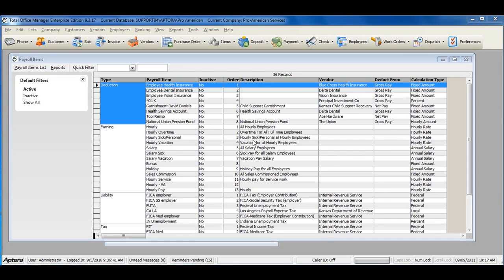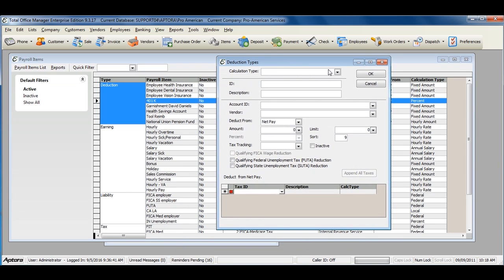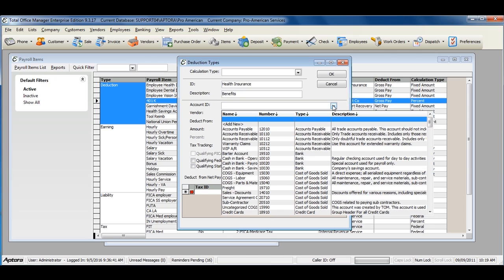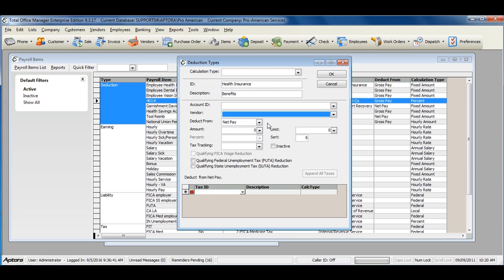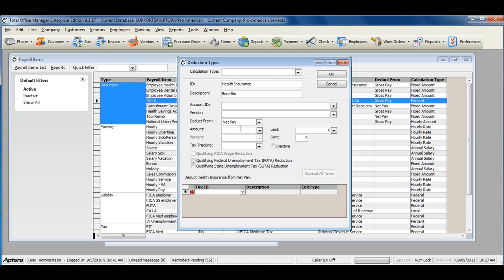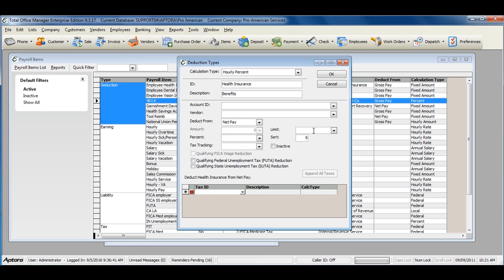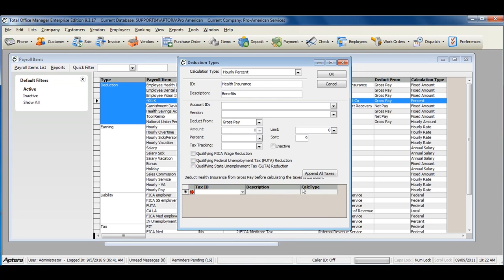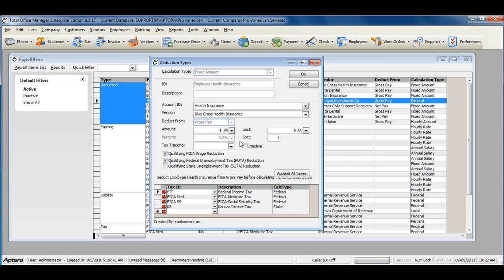Setting up Payroll Deductions in Total Office Manager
This video shows you how to setup Payroll Deductions in Total Office Manager. Deductions are amounts removed from an Employees paycheck typically to pay a 3rd party. (These are not Taxes, taxes should be setup as Tax Items). This is something that the Employee has agreed will lower his Paycheck amount for. Taxes should be setup prior to setting up Deductions.

For additional information please refer to page 92 of the Quick Start Guide.